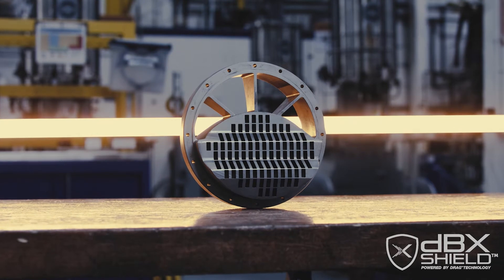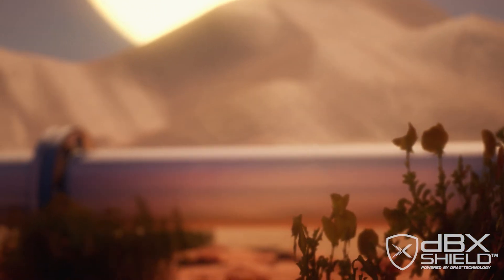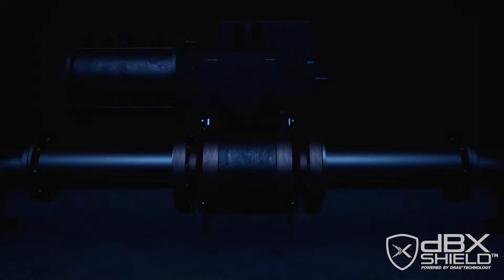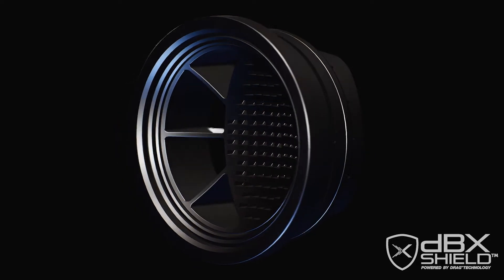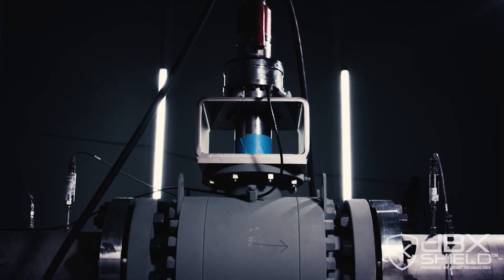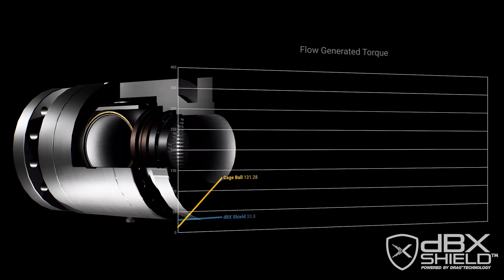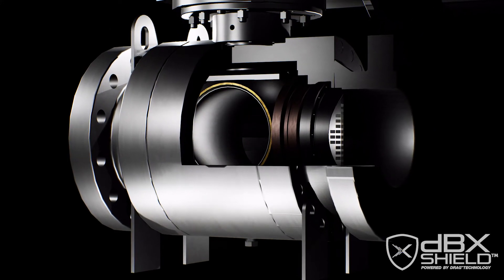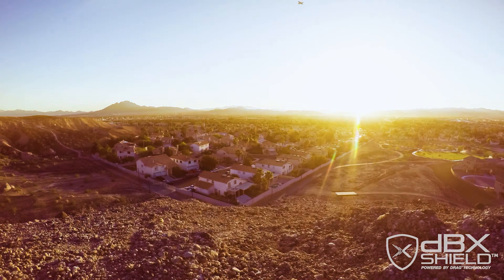IMI Critical Engineering - dBX Shield Valve in Action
Control valves don’t have to be loud. IMI Critical’s all-new dBX Shield™ valve is the safest, quietest midstream control valve on the market. With the industry’s highest rangeability and unprecedented flow control, it essentially eliminates downstream vibration and can reduce noise to just 60 decibels (dBA). We invite you to join us in ensuring a safer, quieter future for your employees and our communities . IMI Critical Engineering, Breakthrough Engineering for a better world.